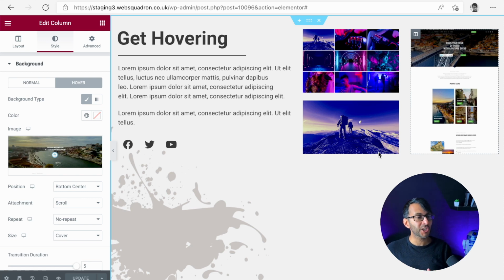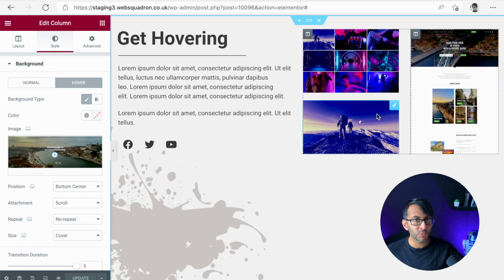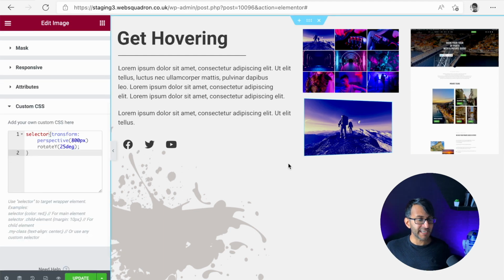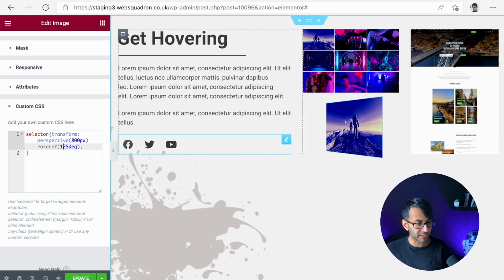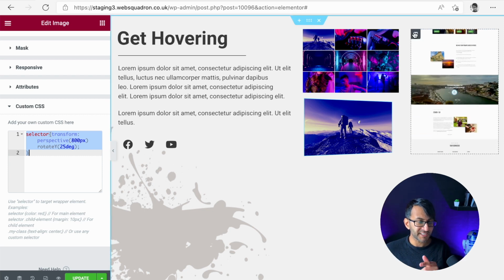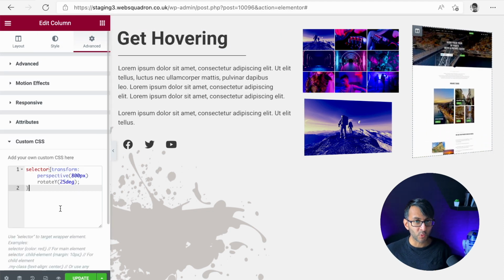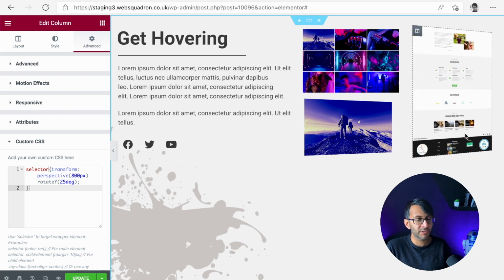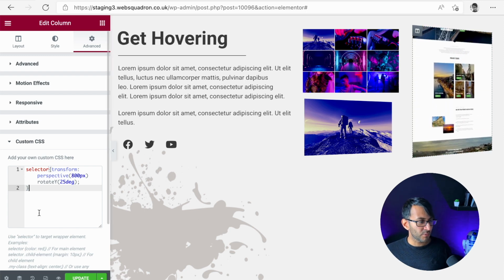Skew Columns with Easy Code - Great for Portfolios - Elementor Wordpress Tutorial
Add this CSS:

selector{transform: perspective(800px) rotateY(25deg);}

3m Ethernet Cat 7 Cable (to maximise the Internet Connection as the room is upstairs)